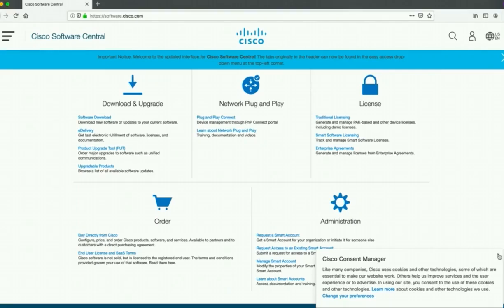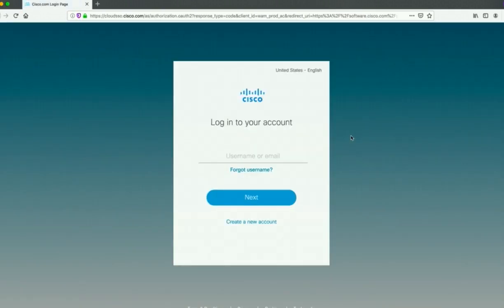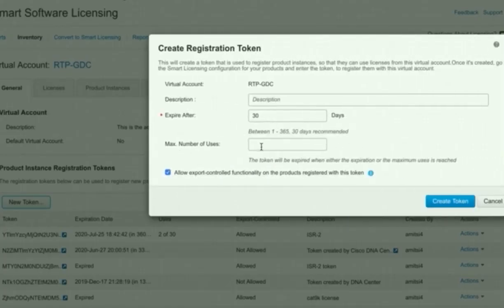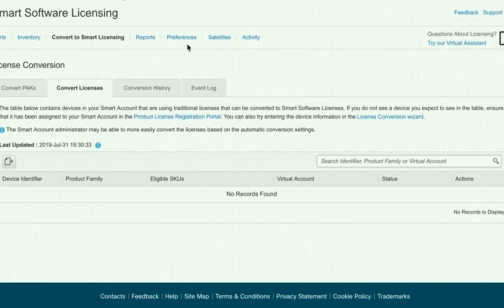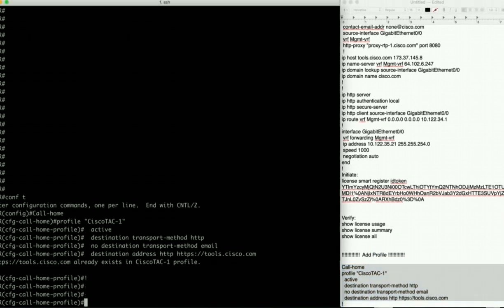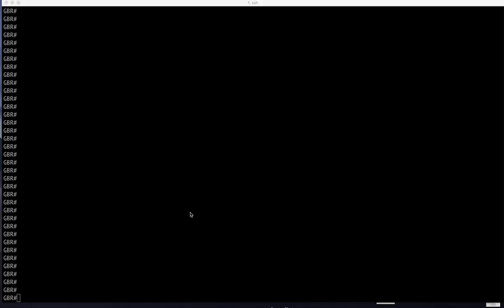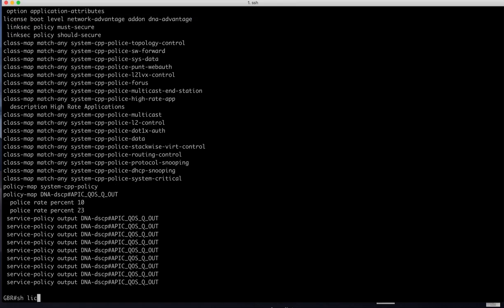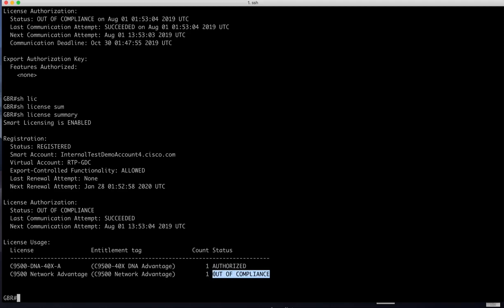Cisco Smart Software License Manager - Register Your Device - Demo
This is CSSM part-2 where I will walk you through CSSM web interface and demo how to register your device with CSSM.